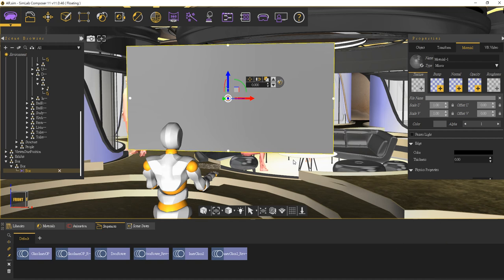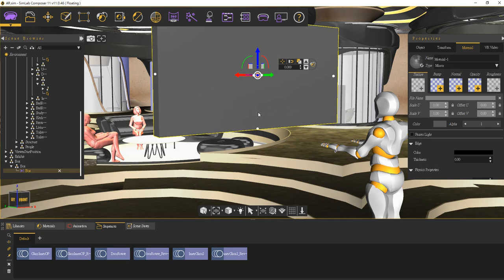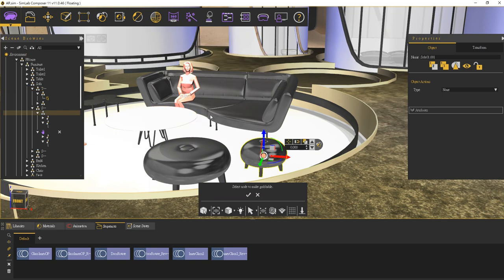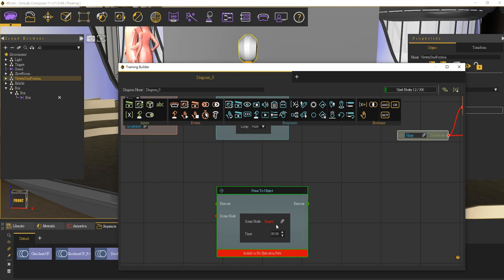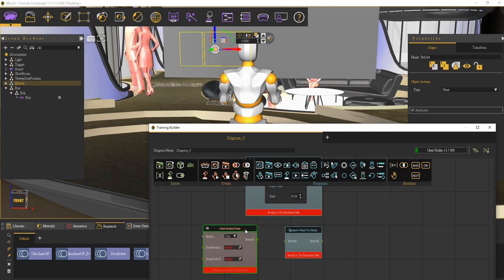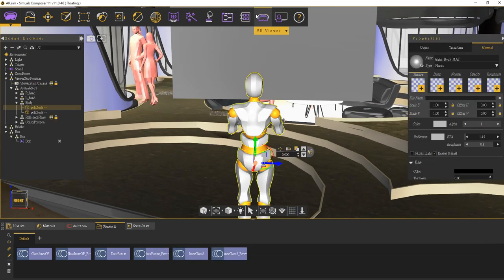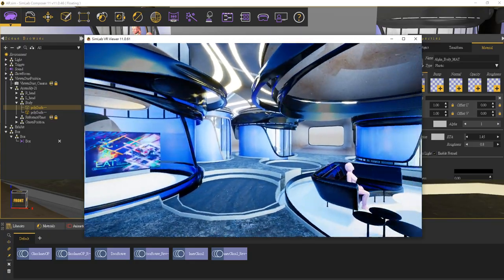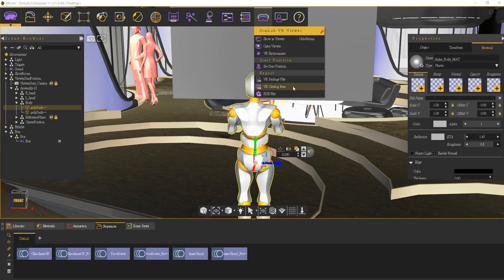Simlab 09 Guiding